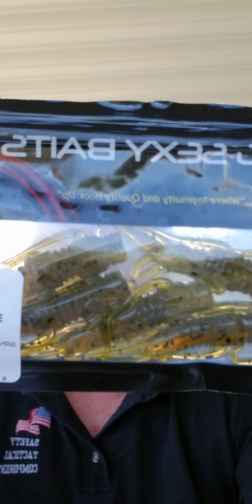Big Sexy Baits 3" Banshee